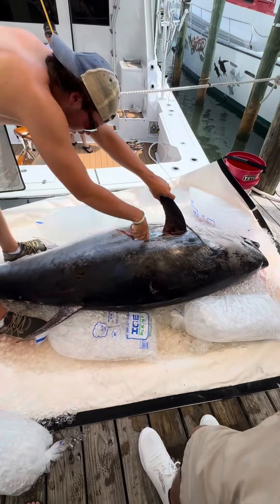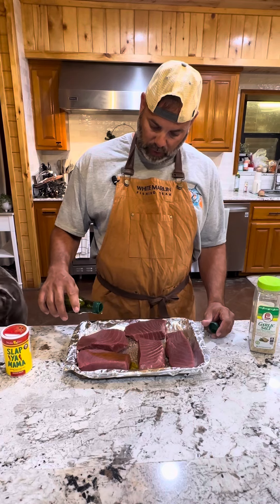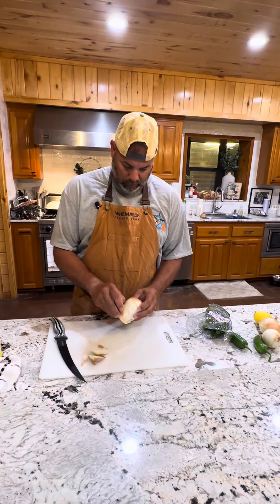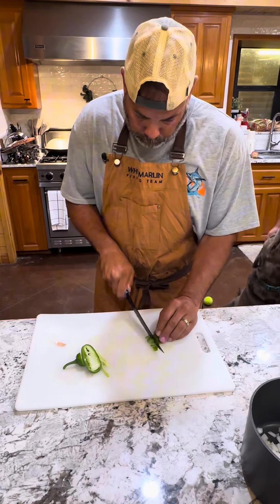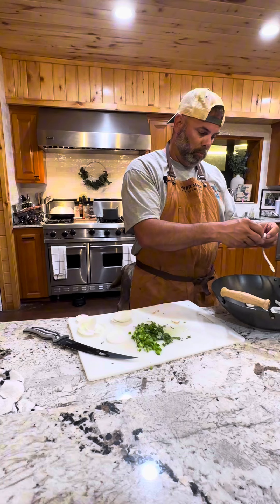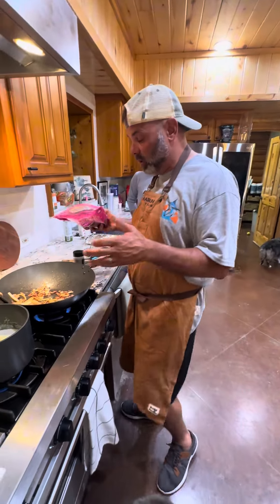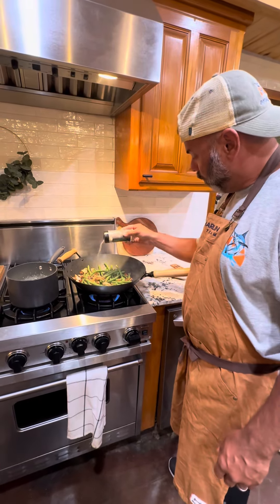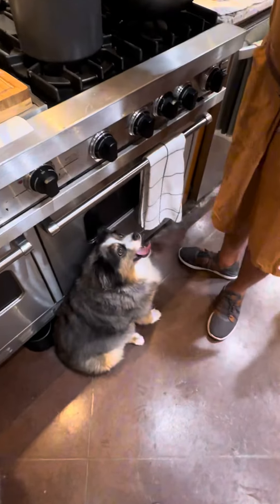How to clean and cook a 472lb Bluefin tuna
Come watch us clean and cook our bluefin tuna from the Gulf Coast Masters Tournament! We topped it with our special JC’s Cream sauce. The full recipe is posted on our website in our blog! (🔗 in bio) We want you to Help us come up with a name for this new cooking series! Drop your ideas below⬇️